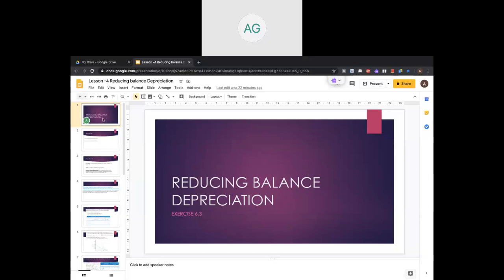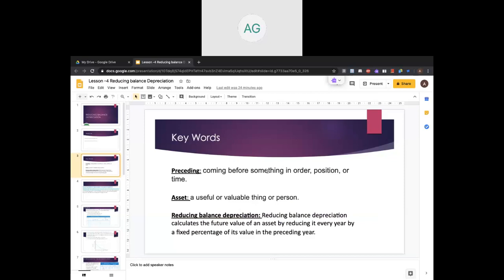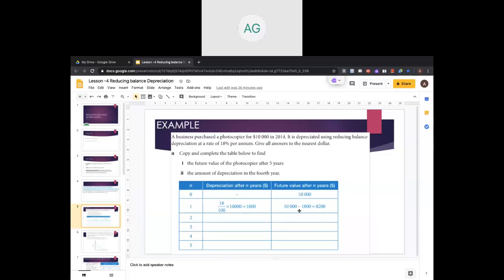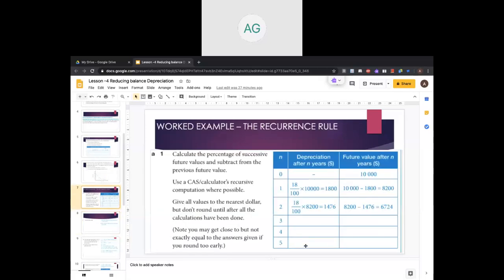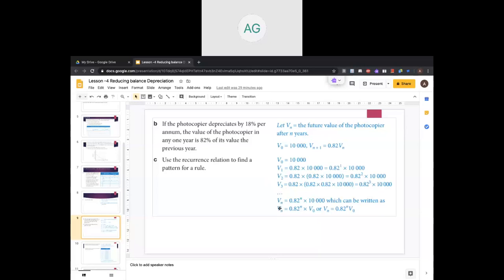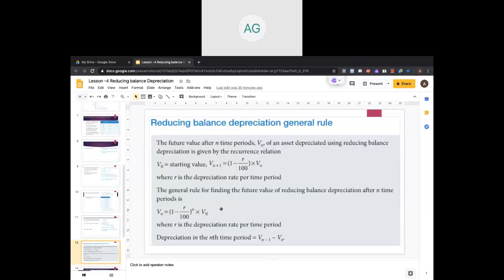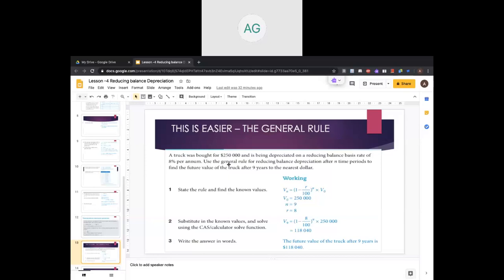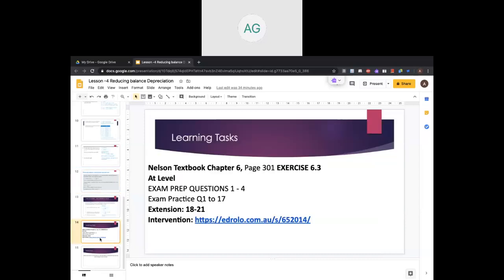Reducing Balance depreciation